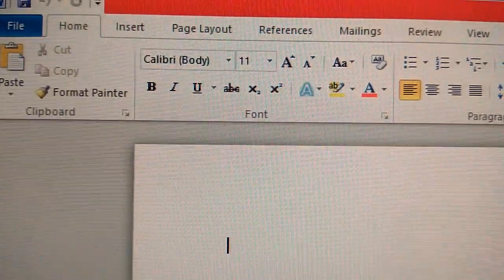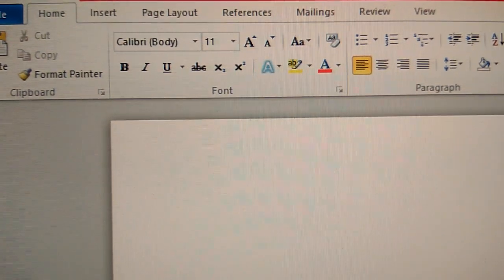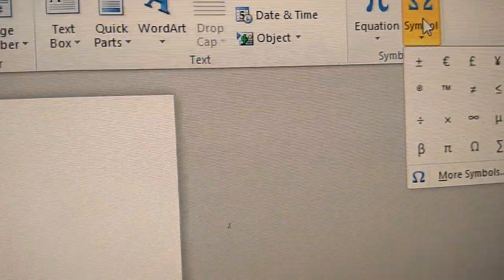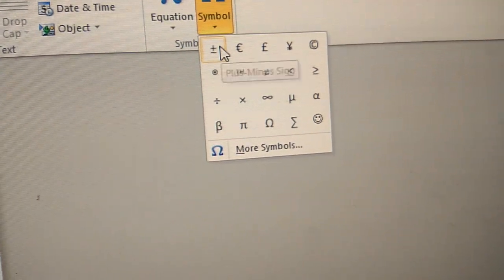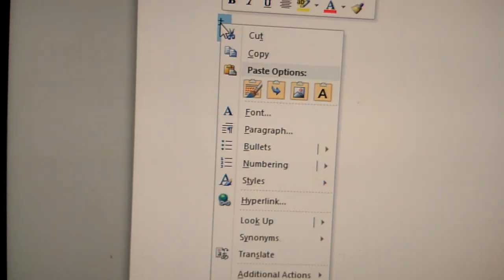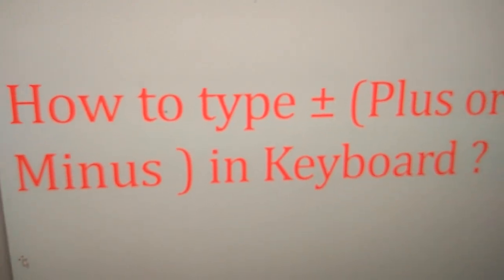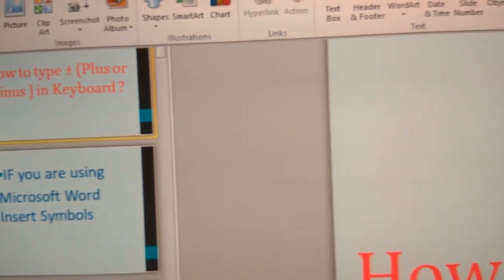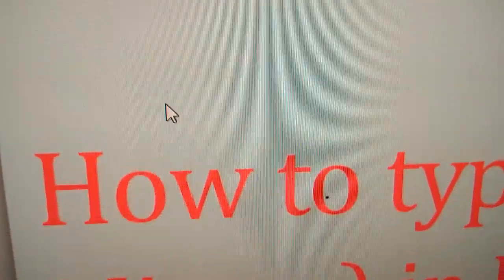How to type Plus or Minus in your computer ?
plus minus symbol keyboard shortcut, plus minus symbol word, plus minus symbol excel, how to insert plus minus sign in word, how to insert plus minus sign in powerpoint